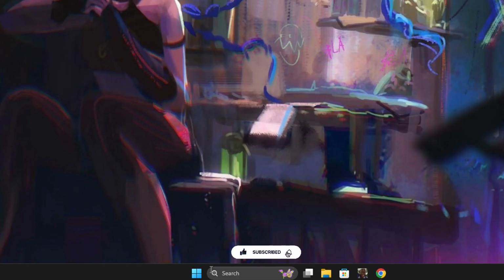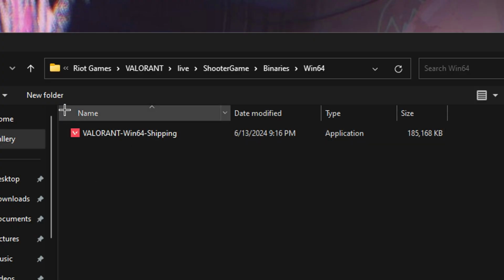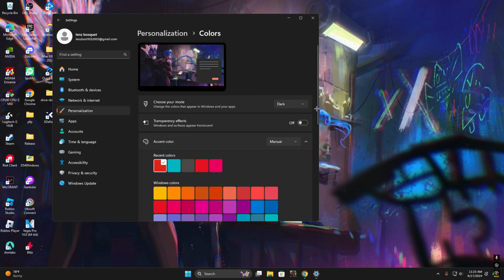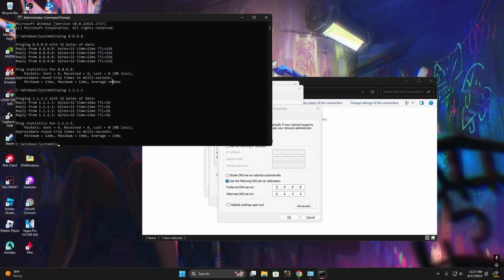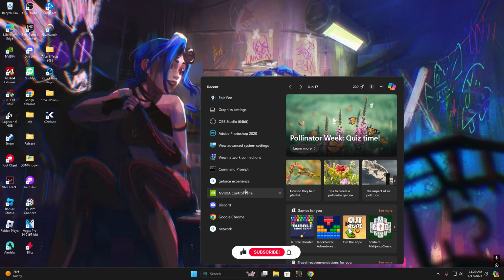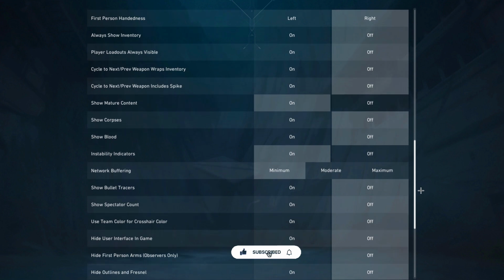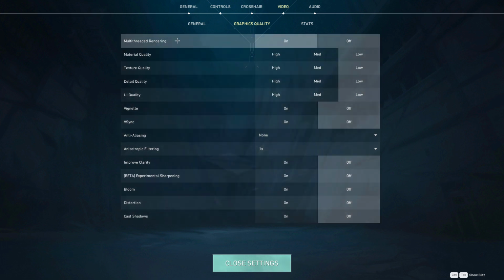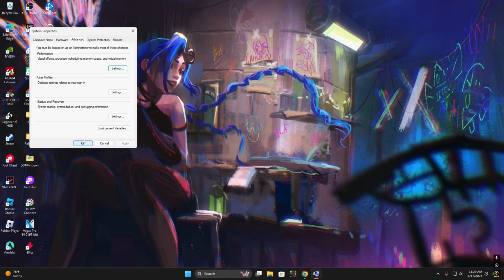Full optimization settings Guide for Valorant 2024!! (Low and High end)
if you want more i can do an additional settings video going into motherboard bios how to clean system etc.. I can Also do recording settings

DNS Addresses
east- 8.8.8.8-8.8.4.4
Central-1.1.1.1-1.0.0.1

Timescale-
0:00-2:00 windows settings
2:01-3:23 Network settings
3:24-4:22 Nvidia settings
4:22-5:47 Valorant settings
5:47-6:14 Additional settings